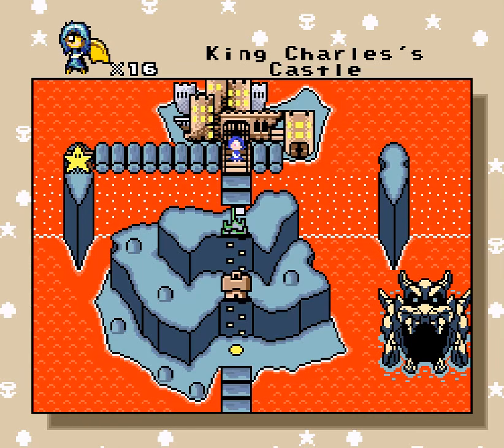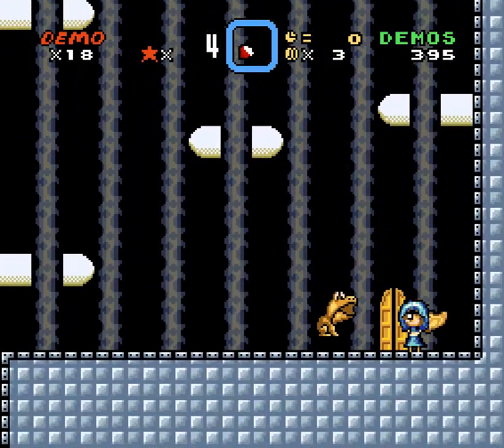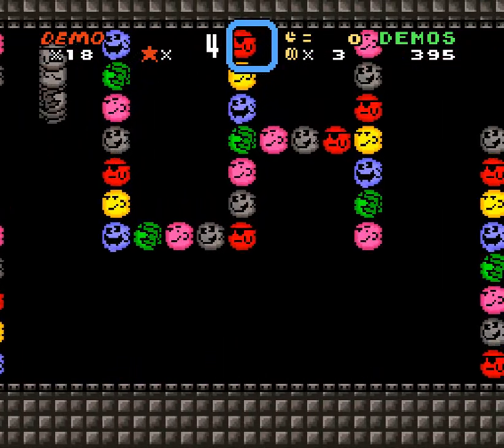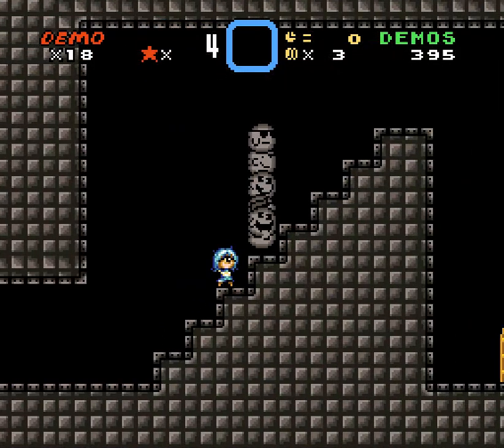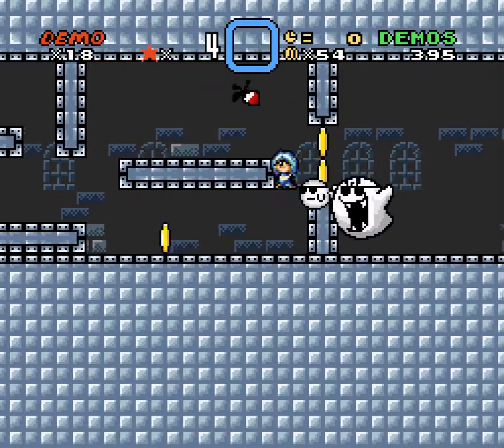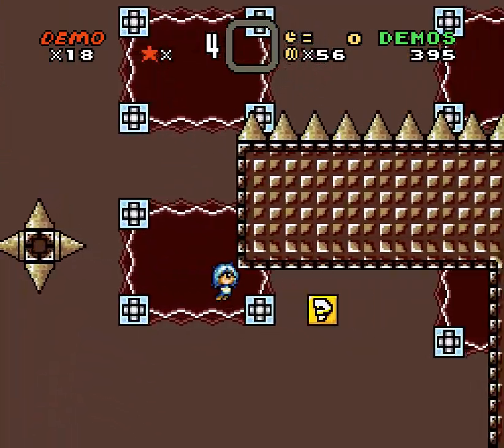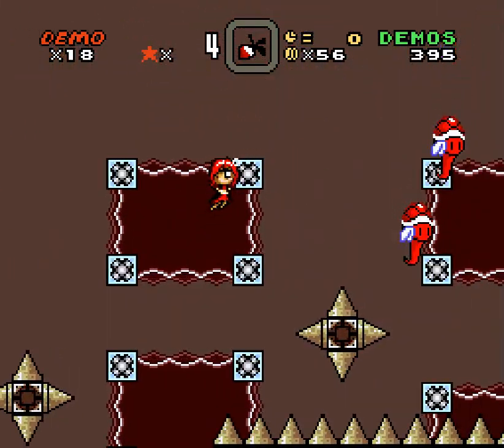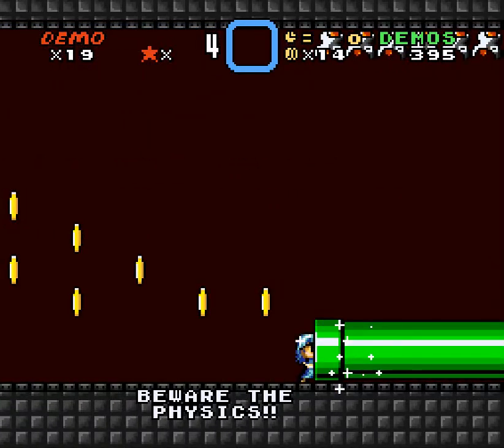asmt replay - 32A - ghosts and physics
0:00 clean-up protocol A
0:40 grey blocks level (rerun)
1:28 rainbow boos (partial rerun)
5:34 ghost family
7:03 soft water patches
11:24 beware the physics

pretty sure I named beware the physics the same way the first time. there's just no other names. it's the perfect name.
kinda regretting my original routing already but hey it's all good